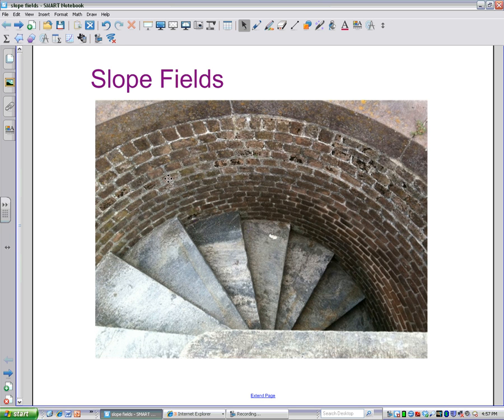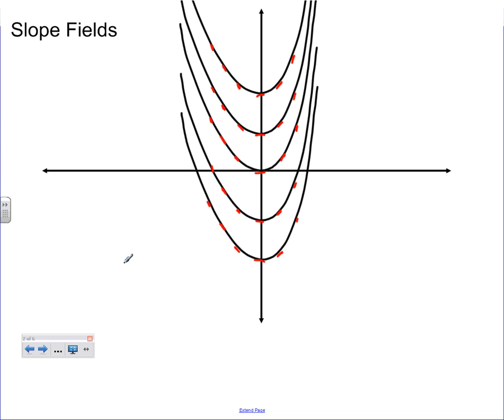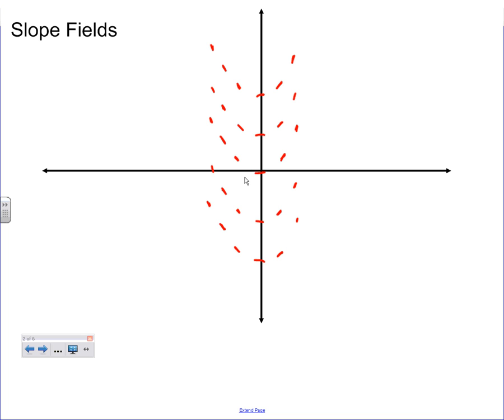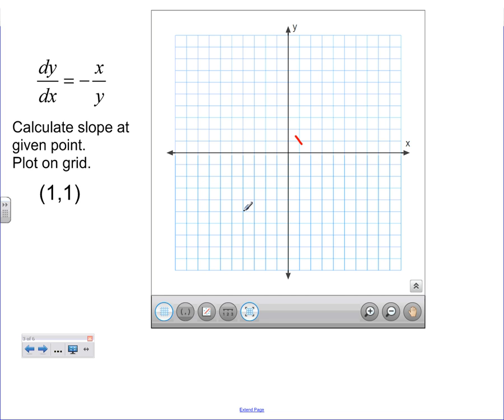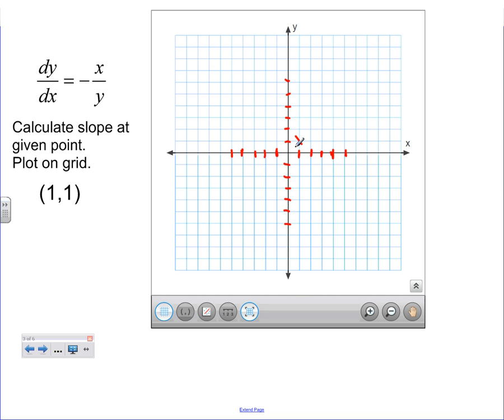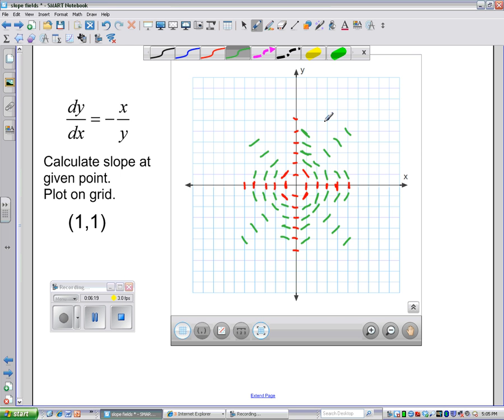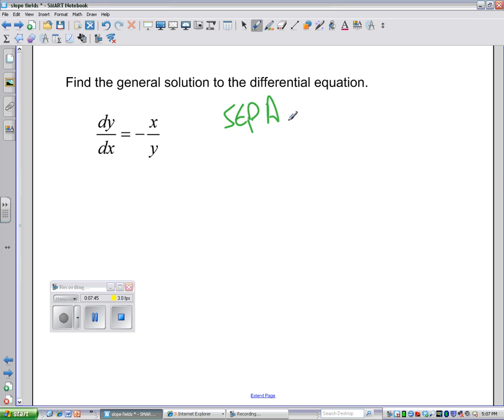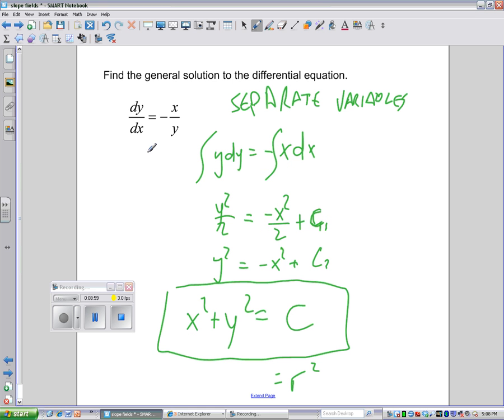Slope Fields.wmv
This video introduces slope fields and their connection to differential equations